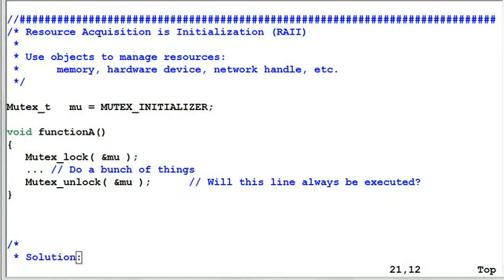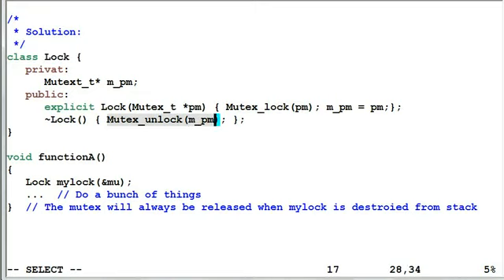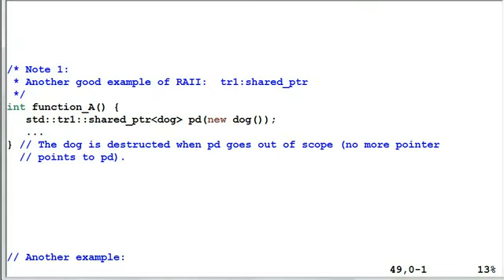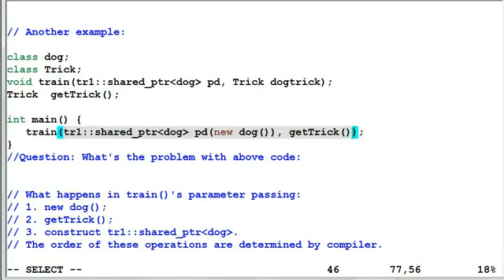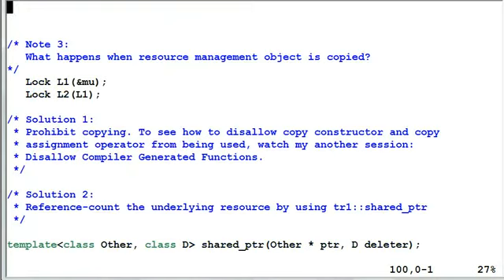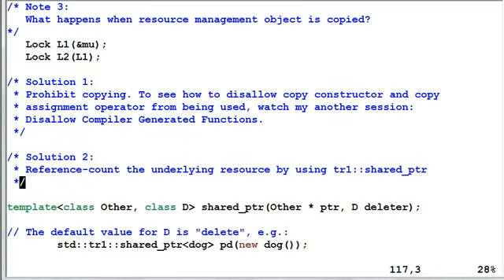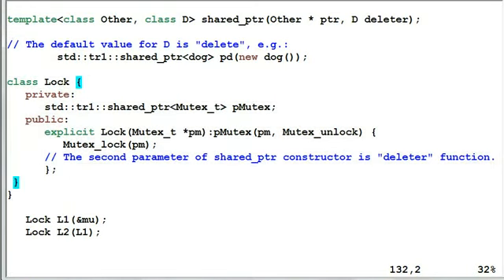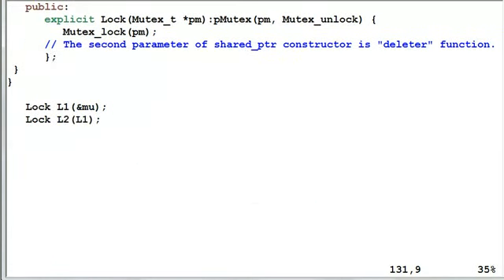Advanced C++ Resource Acquisition is Initialization Mutex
Advanced C++ -- Mutex